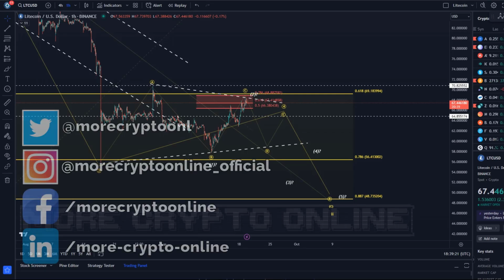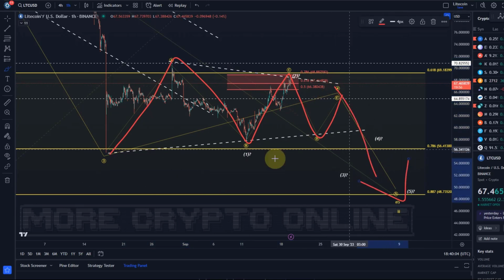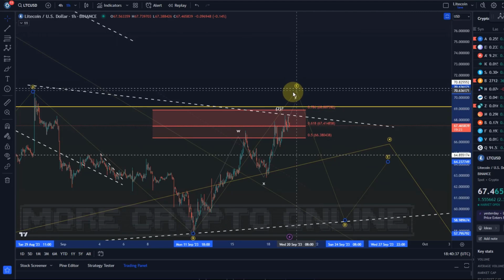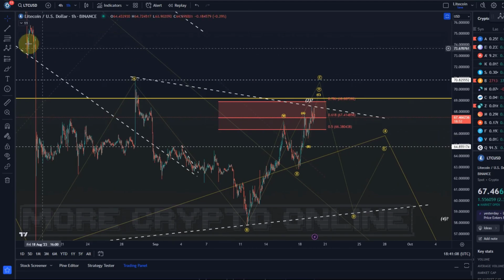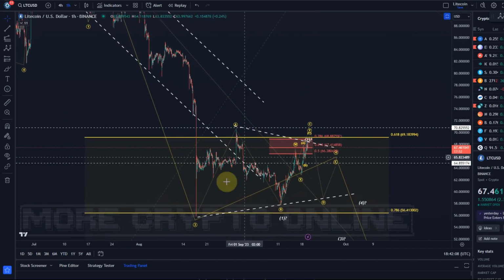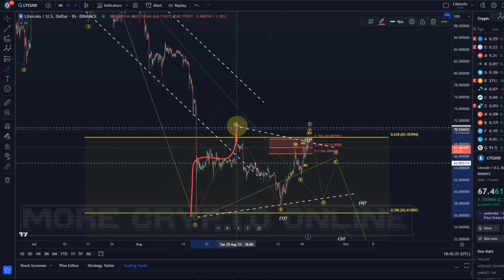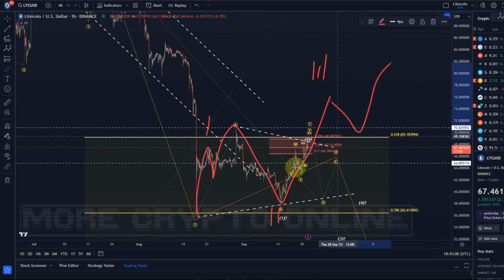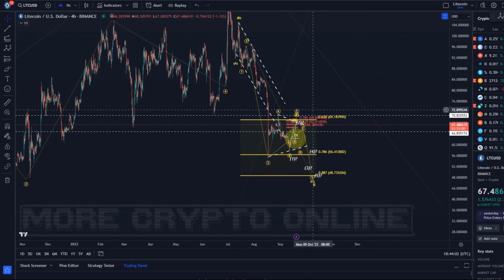Litecoin LTC Price News Today - Technical Analysis and Elliott Wave Analysis and Price Prediction!